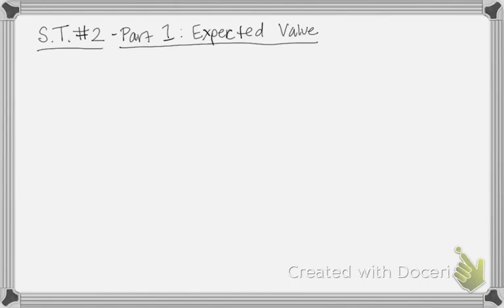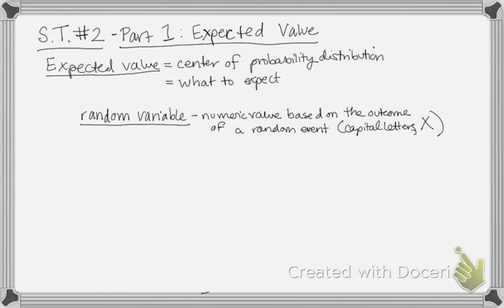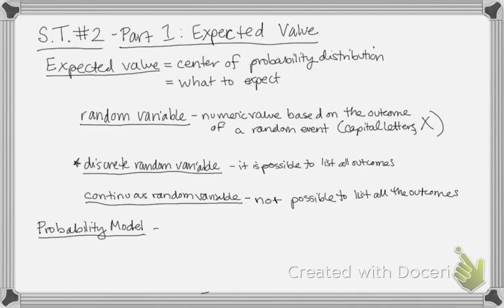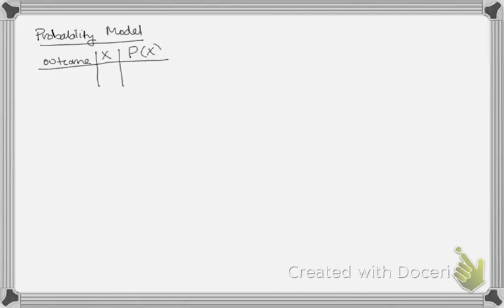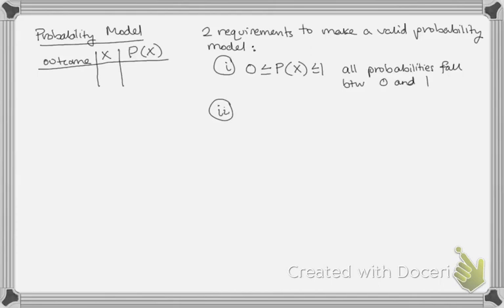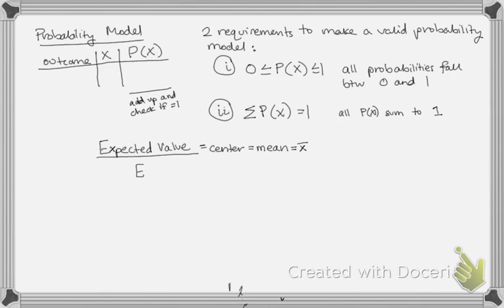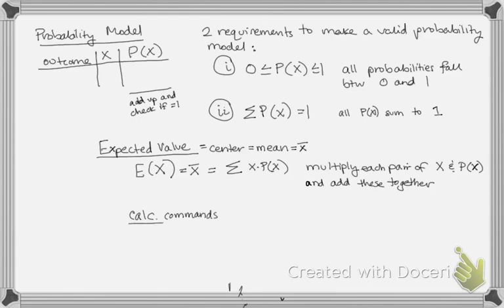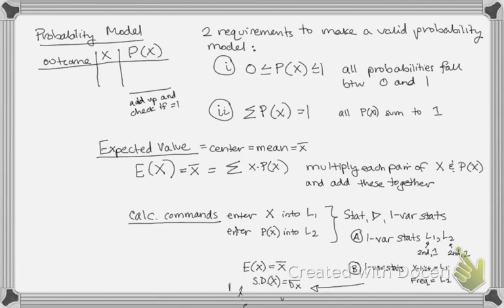Expected Value Notes